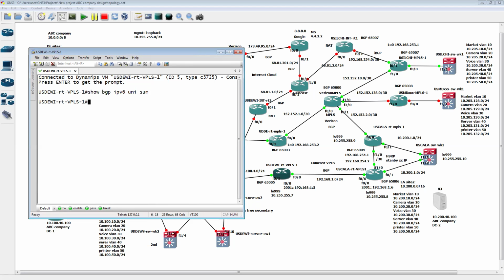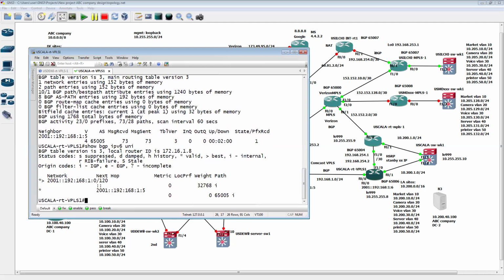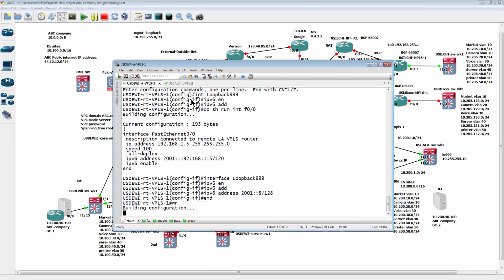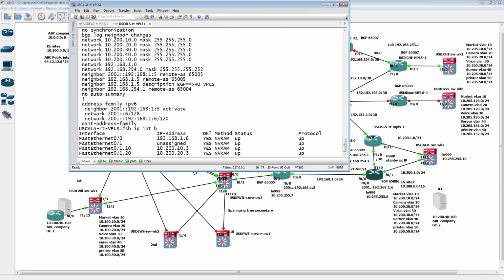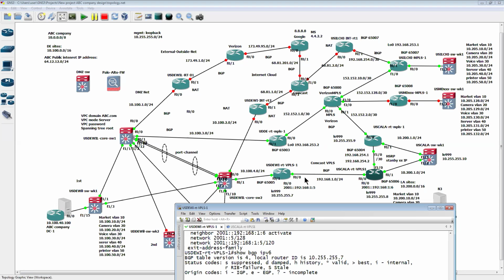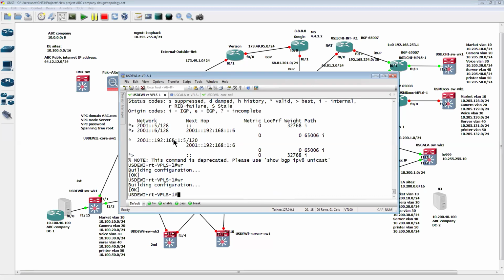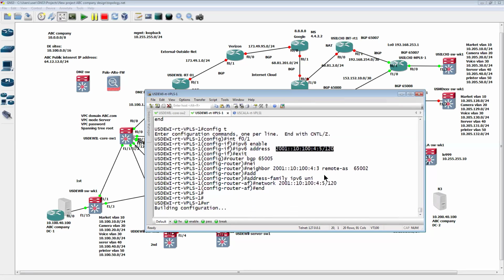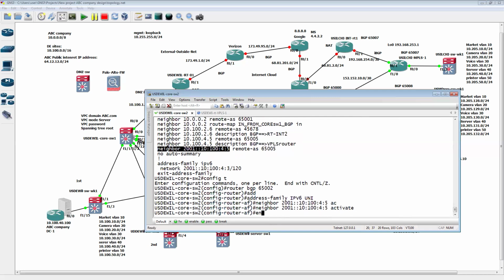Day-46@Demo Setup ABC Co. from fresh network With Anthony@IPv6 address assigment & IPv6 BGP-part3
Tonight task:
1. set BGP IPv6 session up
2. adverstise loopback IPv6 address into BGP
3. Configure the server with  iPv6 address